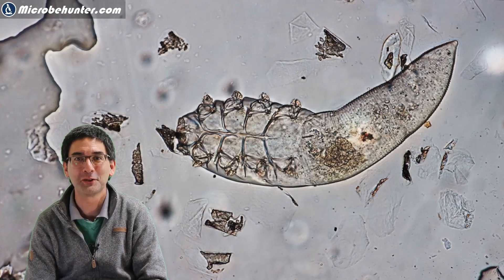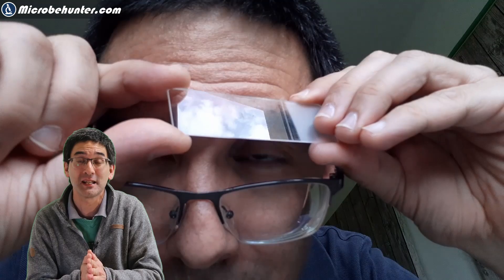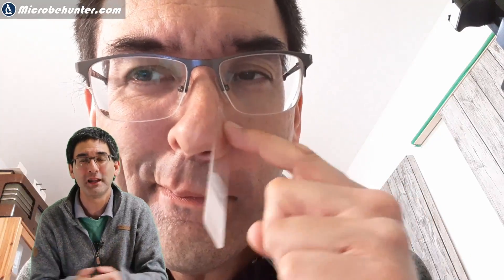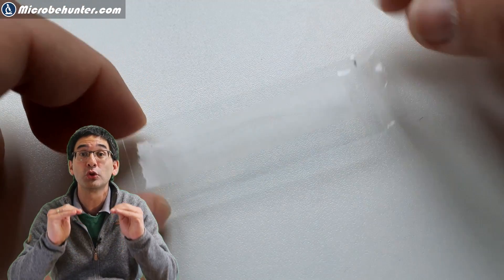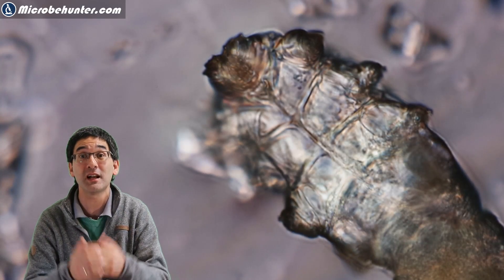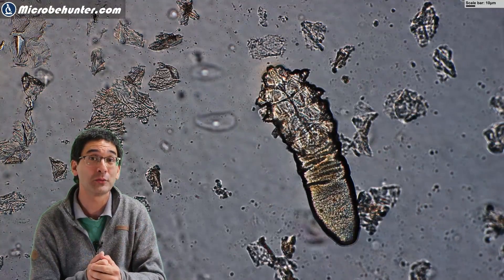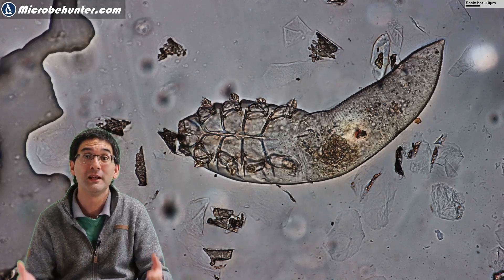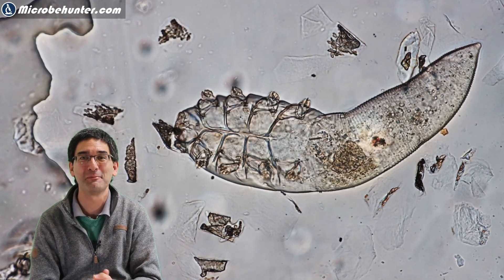FACE MITES really do live in you | Demodex causing rosacea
Tiny face mites called Demodex folliculorum are living on your skin right now. These common mites are found on the skin of most adults and are typically harmless. They live in the hair follicles and feed on the oil produced by the follicles. At night, they come out to mate and lay eggs in the hair follicle. In this video, we'll be exploring the fascinating world of Demodex face mites and learning more about their biology and behavior. Whether you're a student of biology or simply have a curiosity about the hidden creatures living on your skin, this video is sure to educate and intrigue. Don't miss out on this opportunity to learn more about Demodex face mites.

Tips for extracting the face mites for microscopic observation: Put sticky tape over your forehead, node, cheeks and leave it there for about 30 minutes. Keep the face dark to imitate night. Put the tape with the sticky surface on top on a microscope slide and observe. They can best be seen using a 40x objective. The superglue method also works, but has several disadvantages. The glue might harm the mite and it can irritate the skin and eyes. You have to be patient finding the face mites. Slowly and carefully scan the whole slide with the 10x objective. The face mites can be seen well at this magnification.